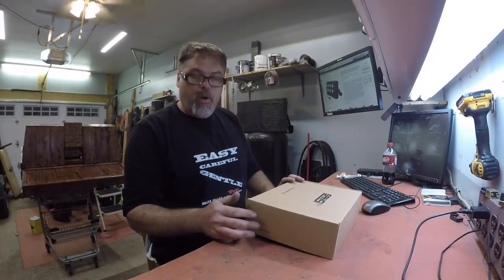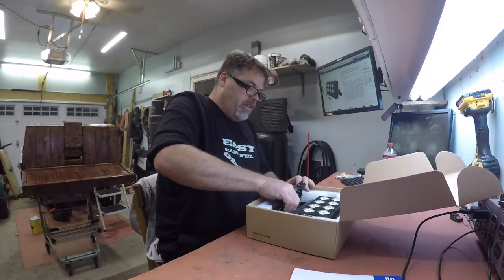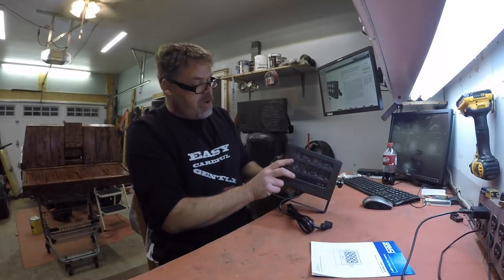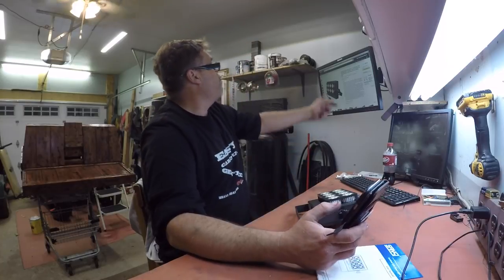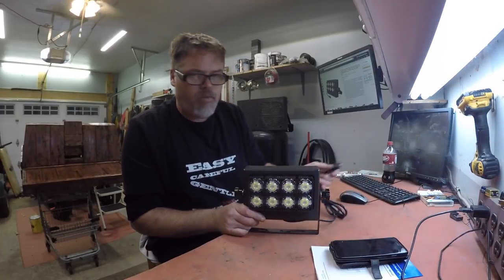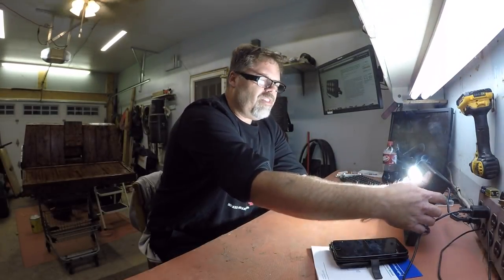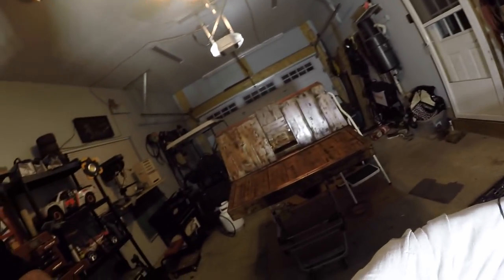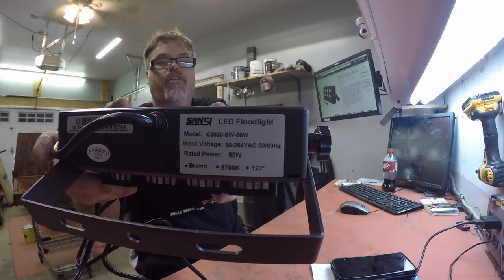SANSI 50W FLOODLIGHT REVIEW WITH BILL SIFF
This sansi light is super bright and works very good . it hard to tell in the video of the night view

BillSiff (GoGlass)
1289 Confederation St,
Unit 3
Sarnia Ont.
Canada
N7S 4M7